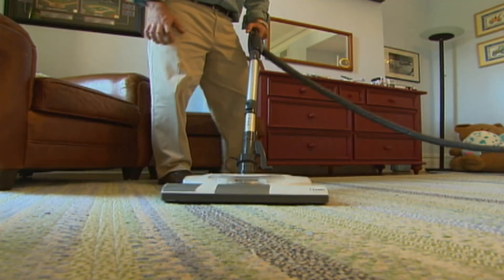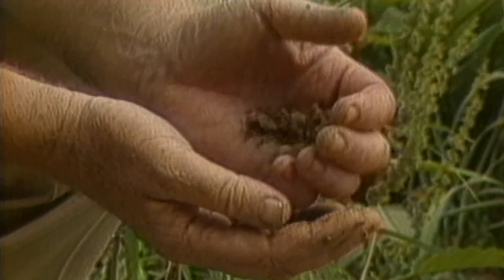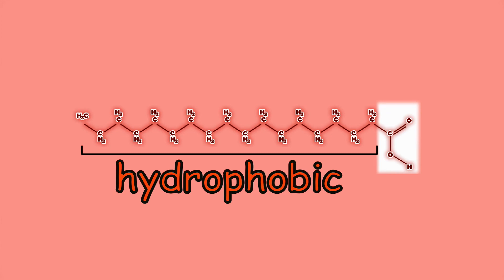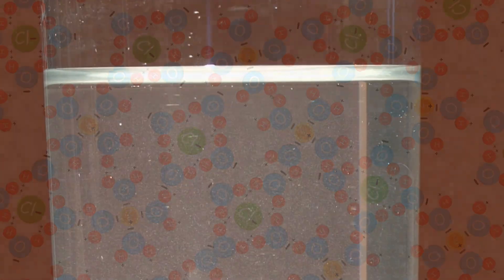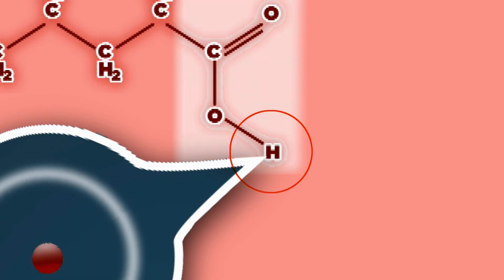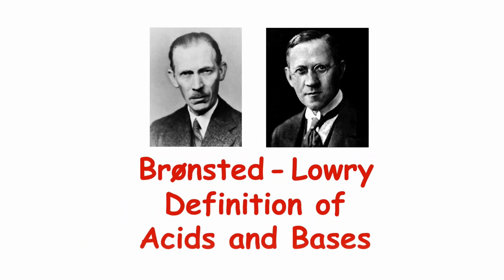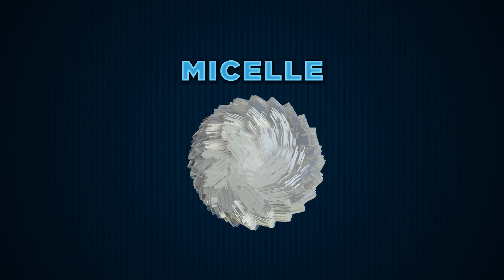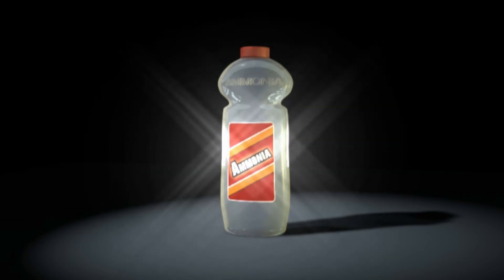The Dirt on Ammonia as a Cleaning Agent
This NBC News Learn video explains how ammonia works with water to dissolve fatty acids, like stearic acid, in greasy dirt; includes animation illustrating deprotonation, and explaining the Brønsted-Lowry definition of acids and bases.